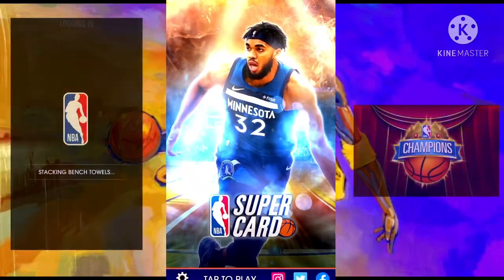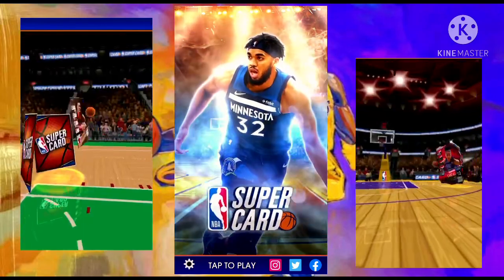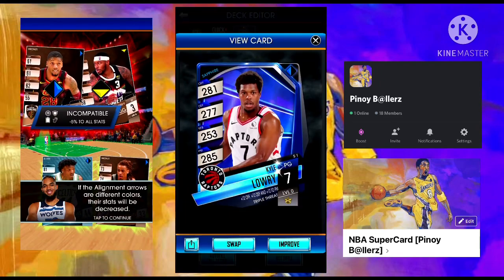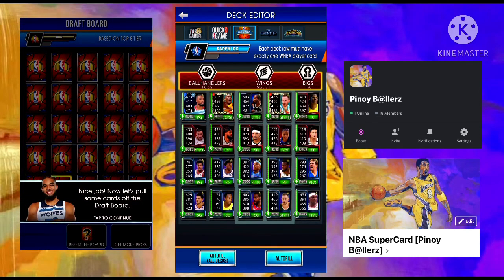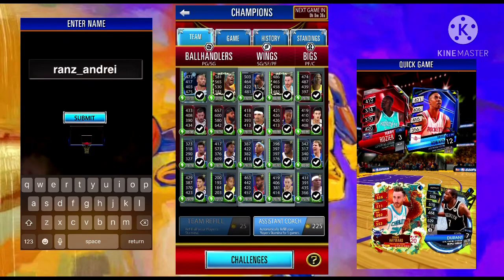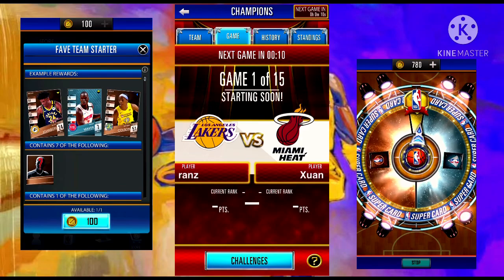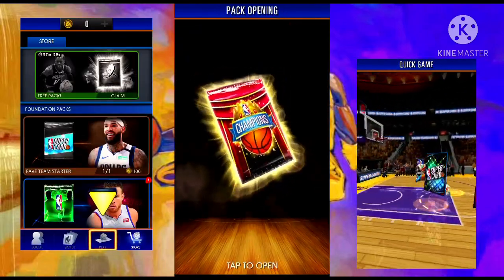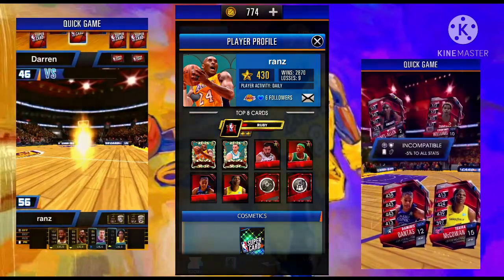NBA SuperCard Champions! [Tips & Guide]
This is NBA SuperCard Champions!

Pinoy B@llerz Channel offers a Tips & Guide to Champions Event.

The vid shows a unique strategy on how to play Champions and earn powerful reward for your card progression.

Enjoy watching the vid

Facebook Group Page: NBA SuperCard [Pinoy B@llerz]